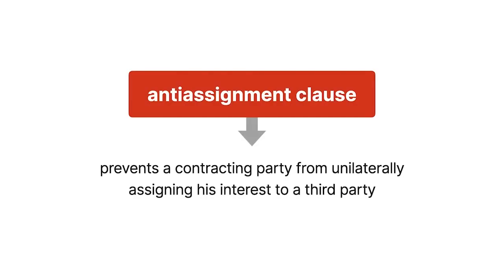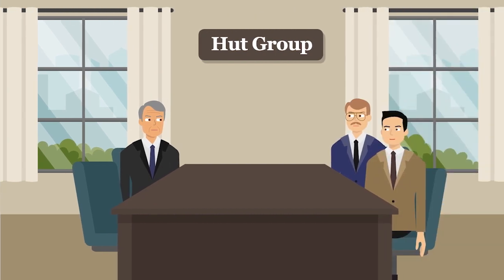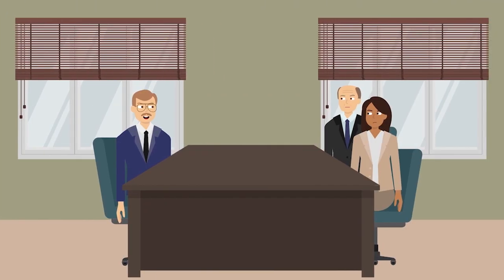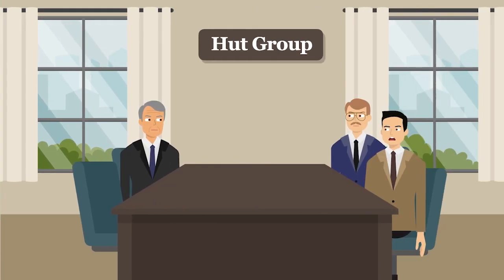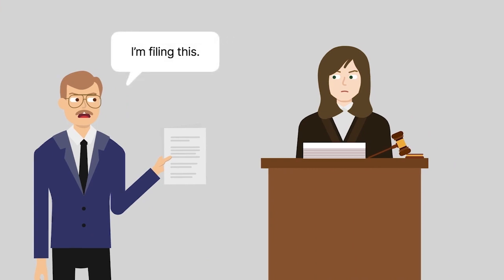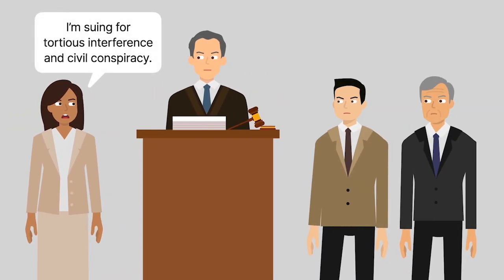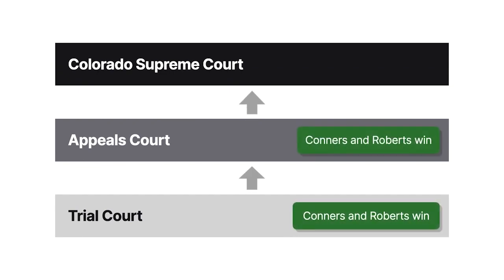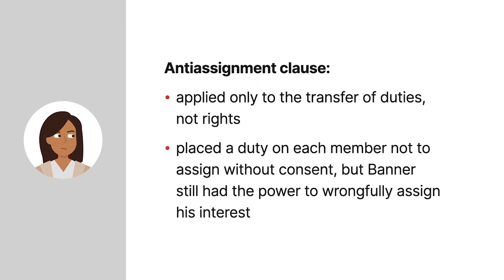Condo v. Conners Case Brief Summary | Law Case Explained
Condo v. Conners, 266 P.3d 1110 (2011)

An anti-assignment clause prevents a contracting party from unilaterally assigning his interest to a third party. In Condo versus Conners, we discover what happens if a contracting party assigns his interest despite the existence of an anti-assignment clause.

Thomas Banner, Thomas Conners, and George Roberts were members in the limited-liability company the Hut Group. Hut’s operating agreement contained an anti-assignment clause expressly prohibiting any member from assigning any portion of his interest without prior written approval from all members.

As part of a divorce settlement, Banner attempted to assign his rights to receive distributions from Hut and, effectively, his voting interest in Hut to his ex-wife, Elizabeth Condo. Banner drafted an initial instrument to this effect, but Conners and Roberts wouldn’t approve it. Banner then drafted a second instrument without reference to the operating agreement. Banner didn’t seek Conners’s and Roberts’s consent and filed the second instrument with the divorce court.

Upon learning of the second instrument, Conners and Roberts expressed their concerns to Banner. After some negotiation, Banner agreed to sell his interest to Conners and Roberts.

Condo sued Conners and Roberts, claiming tortious interference and civil conspiracy. But the trial court determined that the underlying assignment was void because Banner made it without consent. The court granted summary judgment to Conners and Roberts. The appeals court affirmed. The Colorado Supreme Court granted cert.

Condo argued that the anti-assignment clause applied only to the transfer of duties, not rights. Alternatively, she argued that the anti-assignment clause placed a duty on each member not to assign without consent, but Banner still had the power to wrongfully assign his interest.

Want more details on this case? Get the rule of law, issues, holding and reasonings, and more case facts

Have Questions about this Case? Submit your questions and get answers from a real attorney